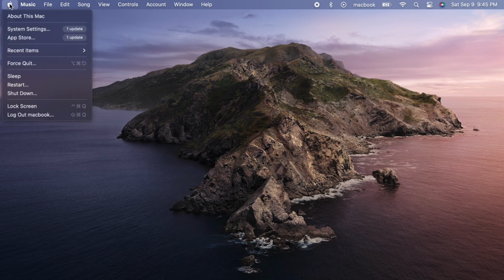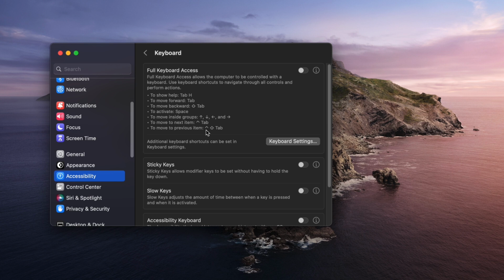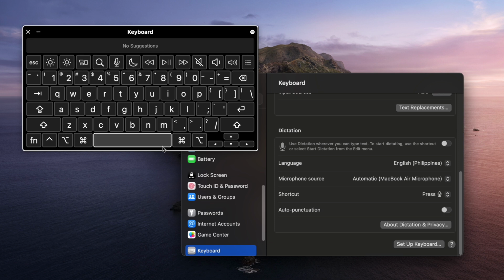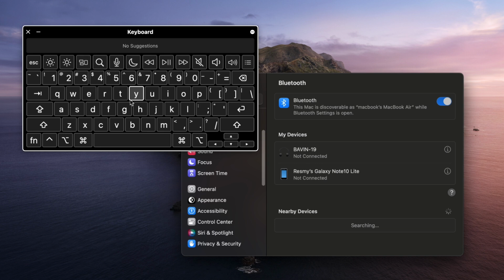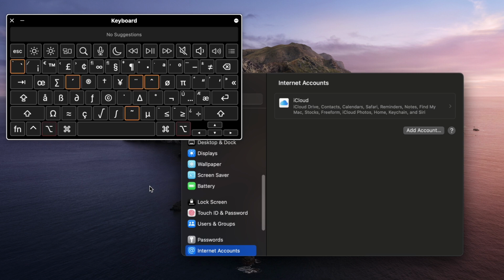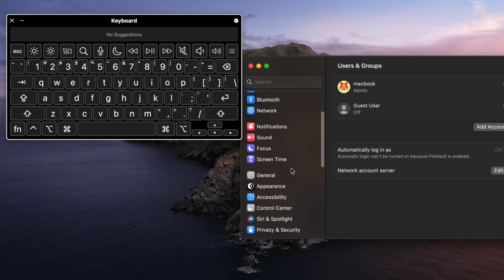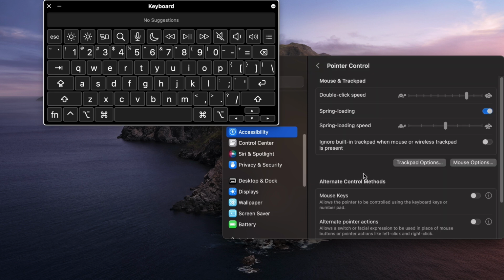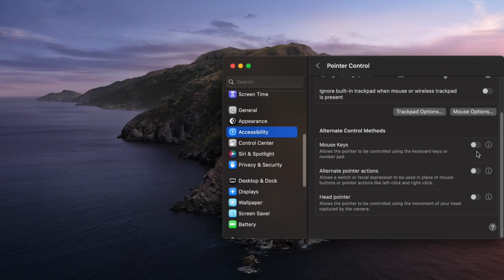How To Use Your Mac If Your Keyboard, Mouse or Trackpad Isn't Working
In this video, I'll show you How To Use Your Mac If Your Keyboard, Mouse or Trackpad Isn't Working.

Mentioned resources in the video:
N/A

In this video, I'll show you How To Use Your Mac If Your Keyboard, Mouse or Trackpad Isn't Working. Don't let a malfunctioning keyboard, mouse, or trackpad bring your Mac experience to a halt. In our tutorial on "How to Use Your Mac If Your Keyboard, Mouse, or Trackpad Isn't Working," we'll guide you through essential troubleshooting steps to keep your Mac running smoothly even when your input devices fail.

Whether it's a stuck key, unresponsive mouse, or uncooperative trackpad, this guide will empower you to navigate your Mac using alternative methods and accessibility features. We'll explore on-screen keyboards, voice commands, and other creative solutions to ensure you stay productive and in control.

Discover how to diagnose and resolve common issues that may be affecting your input devices, and regain control of your Mac without the frustration.

Join us in this tutorial and gain the knowledge to handle keyboard, mouse, or trackpad issues like a pro. Click the play button now to learn how to keep your Mac running smoothly even in challenging situations!